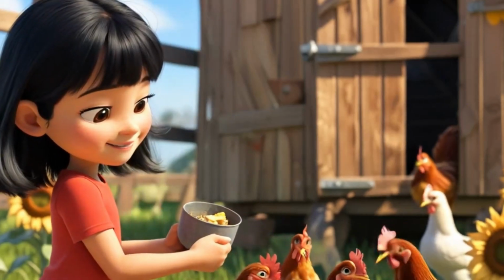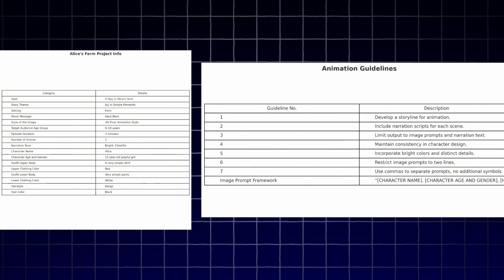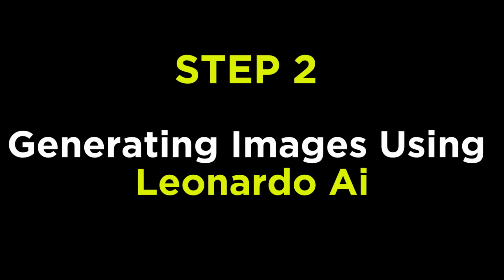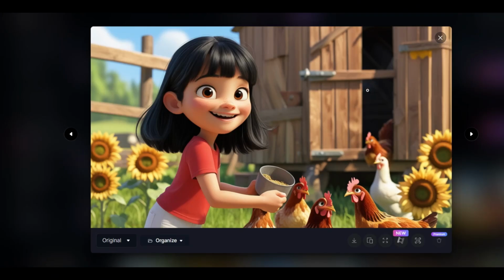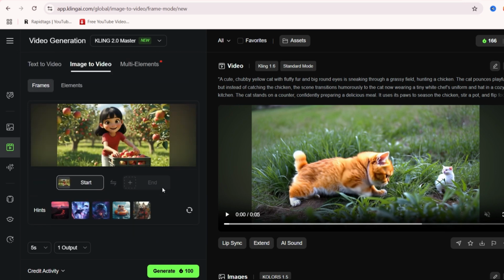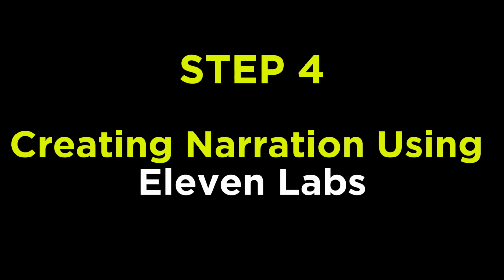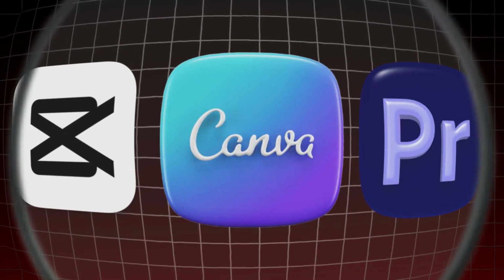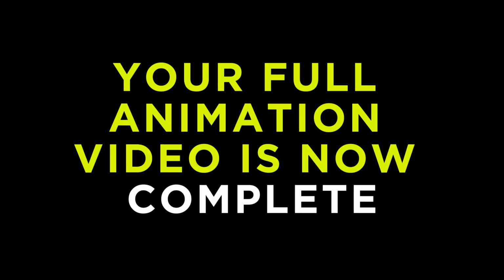How to Make Pixar-Style AI Animations for FREE | Step-by-Step Guide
Learn how to create stunning Pixar-style animated videos using AI tools! In this tutorial, we'll guide you through the process of generating images with Leonardo AI, scripting with ChatGPT, animating using Kling AI, and editing with CapCut.

What You'll Learn:
Crafting engaging scripts with ChatGPT
Generating Pixar-style images using Leonardo AI
Animating scenes with Kling AI
Editing and finalizing your video in CapCut

Tools Used:
ChatGPT
Leonardo AI
Kling Ai
CapCut

Whether you're a content creator, educator, or just exploring AI tools, this tutorial is perfect for you.

Prompt:

Animation Story Creation Framework
Section 1:
Customizable Parameters
Topic: (A Day in Alice’s Farm)
Story Theme: (Joy in Simple Moments)
Setting: (Farm)
Moral Message: (Hard work and care make life fulfilling)
Style of the Image: (3D Pixar Animation Style)
Target Audience Age Group: (6–18 years)
Episode Duration: (3 minutes)
Number of Scenes: (5)
Narration Tone: (Bright, cheerful, and full of energy)
Character Name: (Alice)
Character Age and Gender: (A 12-year-old playful girl)
Outfit Upper Body: (A very simple shirt)
Upper Clothing Color: (Red)
Outfit Lower Body: (Very simple pants)
Lower Clothing Color: (White)
Hairstyle: (Bangs)
Hair Color: (Black)
Section 2:
Essential Guidelines
1- Develop a storyline for animation.
2- Include narration scripts for each scene.
3- Limit output to Image prompts and Narration text.
4- Maintain consistency in character design.
5- Incorporate bright colors and distinct details.
6- Restrict image prompts to two lines.
7- Use commas to separate prompts, no additional symbols.
8- Framework for Image Prompts:
"[Character name], [Character Age and Gender],
[Hairstyle], [Hair Color], [Facial Expression],
[Outfit with specified upper and lower colors],
[Action], [Background Description], [Style of the Image]."